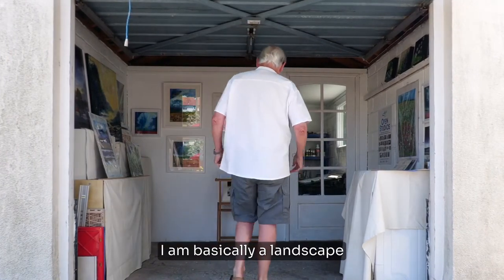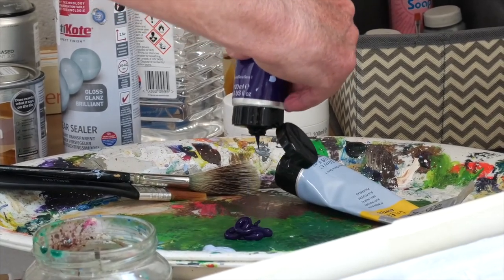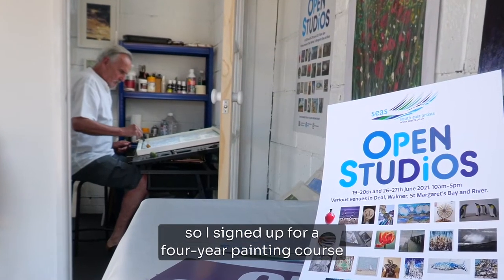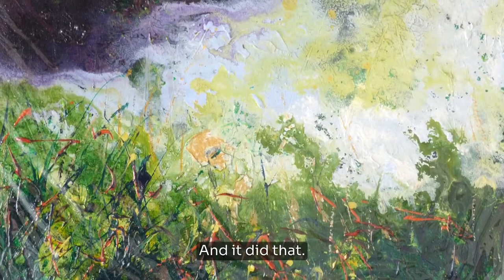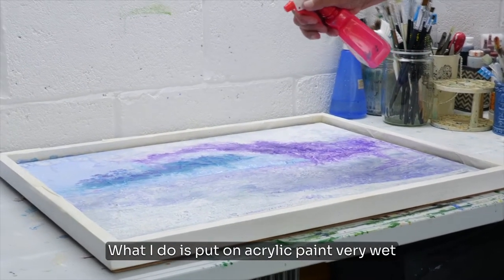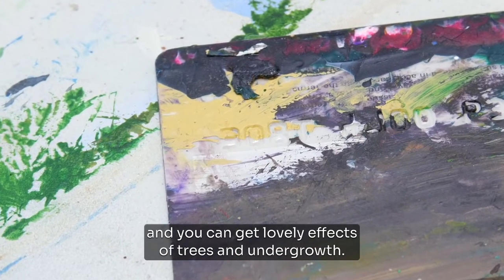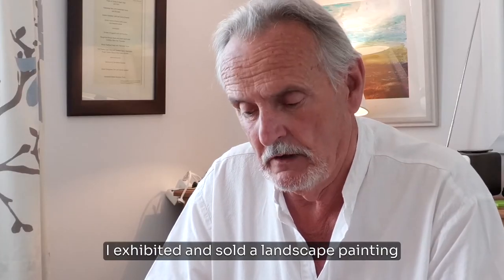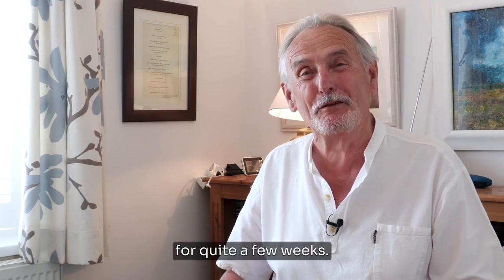Spray, Dip & Splatter - Deal Artist Neil Pettie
This is the second video in our series about local artists produced as part of our commitment to support community arts projects and other community groups.
This video features landscape and seascape artist Neil Pettie, who is exhibiting as part of the Open Studios Art Trail 2021

South East Artists (SEAS) are excited to announce that their  Open Art Trail is back for 2021. It has been a regular feature for many years organised by dynamic artists featuring new work ranging from ceramics, photography, printmaking, textiles, sculpture, and painting.

There are a total of 35 artists taking part over two consecutive weekends: 19/20 & 26/27 June 2021

This video features one of the talented SEAS artists - Neil Pettie
Here is some more information from Neil:
I am now a Deal based artist painting primarily landscapes and seascapes with the occasional foray into pure abstraction.

Originally from Edinburgh, I have lived in Deal for just over 3 years and have been painting seriously for around 20 years.

Painting and art in general have always been extremely important to me but apart from doing Art at school and being involved in a successful two man exhibition in Essex in my twenties I did not paint again for a considerable time. However I always promised myself that when I retired I would take up painting seriously. Returning to painting after such a long gap was not at all easy and after a fairly short time I became very frustrated by my lack of direction – not really knowing what type of painter I wanted to be. So, in order to try to solve this conundrum, I embarked on a 4 year painting course with the Open College of Art topped up with regular sessions at Edinburgh College of Art Summer School.

I was particularly lucky in that in Edinburgh at that time the Open College was run by a renowned Edinburgh artist called Jacqueline Watt  who described herself as a painter who teaches as opposed to a teacher who paints. The Open College aims to emulate the experience one would get at a typical art school, covering portraiture, figure drawing, graphic art, design, abstraction and landscape painting among others and those highly valuable experiences under the expert tutelage of Jacqueline led me to realise that my main love was  semi abstract landscape and seascape painting – so much so that after finishing the course, I had one of my landscapes accepted and sold at the Royal Scottish Academy in Edinburgh. I also became a regular contributor and seller at the invitation-only MacMillan Exhibitions in Edinburgh and have successfully  exhibited in East Lothian, Midlothian, Inverness and, oddly, Rome – at that time I had an agent who managed to sell 12 of my paintings to a gallery in Rome

While based in Edinburgh I tended towards landscape painting and painting the local flora but since moving to Deal I have concentrated much more on seascapes, in an attempt to do justice to the ever changing moods of sea and sky along our beautiful shoreline.

I paint almost exclusively in acrylics, using a variety of brushes. palette knives, bits of old credit cards and even old bits of folded paper to apply my paint. I also love to experiment and have tried all sorts of effects on my canvases, using sand, PVA glue, salt, spatter techniques, crushed flora, all sorts of different types of paper – anything that I think will enhance the end result. Recently, I have been experimenting with spraying wet acrylic paint with household ammonia – used sparingly this can produce very interesting effects, effects that would be totally impossible otherwise.

I recently had my garage converted into a small studio and this has enabled me to lock myself away and create as much mayhem as I want – wonderful!

Most of these techniques can be witnessed at my forthcoming Open Studios event over the weekends of 19 and 26 June – an event organised and run by SEAS – South East Artists Society – an excellent organisation which has enabled me to comfortably settle in to the Deal arts community with a minimum of effort.

At my Open Studios weekends I will have on display some of my old paintings from Edinburgh plus loads of new ones giving examples of many if not all of the techniques mentioned above. All of the paintings on display are originals – I don't do prints – and all are for sale.
Neil Pettie June 2021